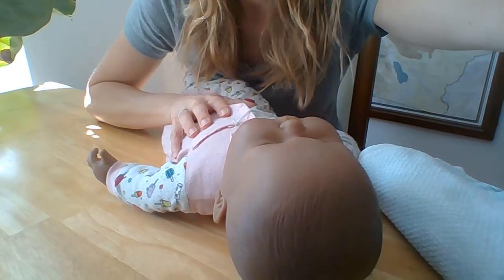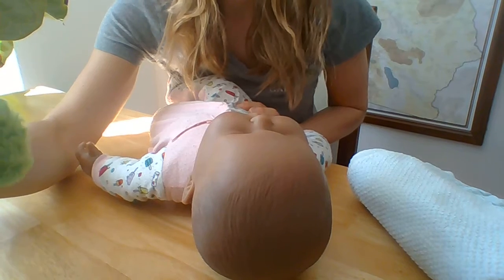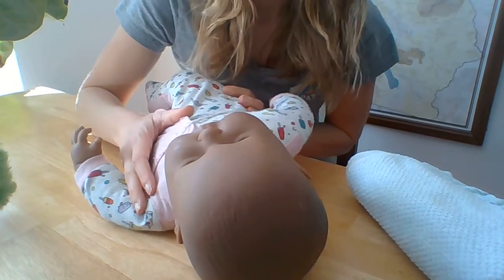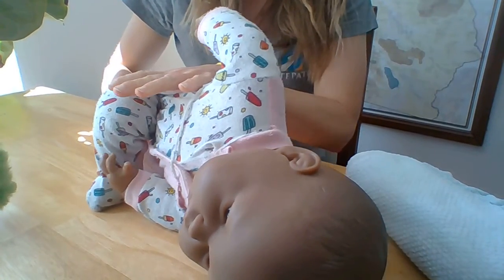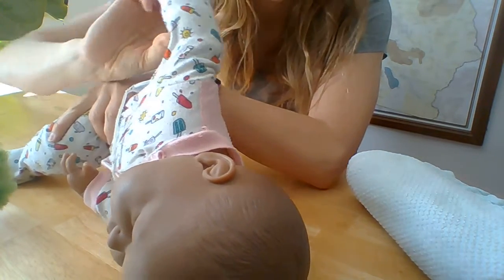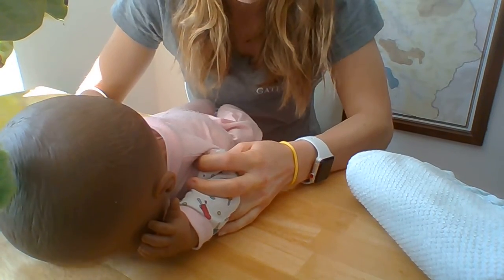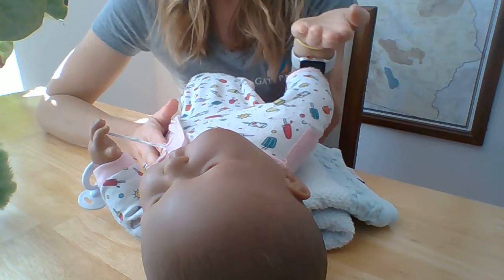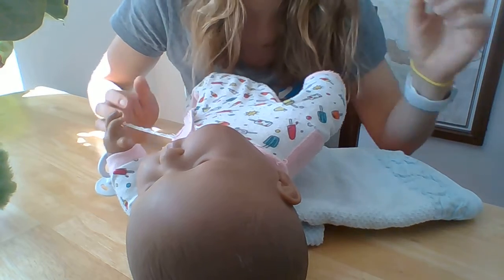Developmental Milestone: Rolling back to stomach (Rodando bocarriba a bocabajo)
This video will help you learn how to help your child roll from their back to their stomach, and a couple strategies to make it easier or harder for them.
Directions in Spanish:
1. Antes de empezar con el ejercicio, usa un juguete para agarra la atención de su bebe. Necesita poner el juguete atrás y alado de ella. Esto la va a motivar que se mueva alado.
2. Si su bebe esta rodando hacia la izquierda, detenga la pierna izquierda recta y dobla la pierna derecha hasta que le cadera vaya sobre el cuerpo. En este momento puede parar de asistirla y esperar que se motive con el juguete.
3. Su bebe va a querer a traer su brazo al juguete, si su bebe no mueve el brazo ayúdale traerlo hacia el frente, y en este tiempo asístele con moviendo las caderas hasta que este bocabajo.
4. Unos bebes van a tener el brazo atorado. Lo que puedes a hacer es poner presión a las caderas recíproco para sacar el brazo.
5. Para ayudar a su bebe un poco mas, puede poner una toalla debajo de la espalda para que no tengan que trabajar tanto en rodar.